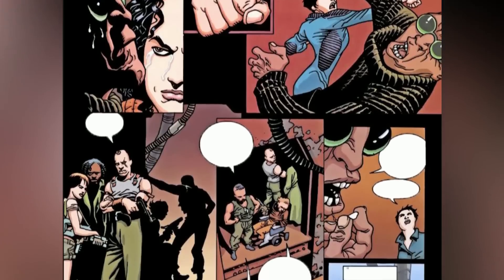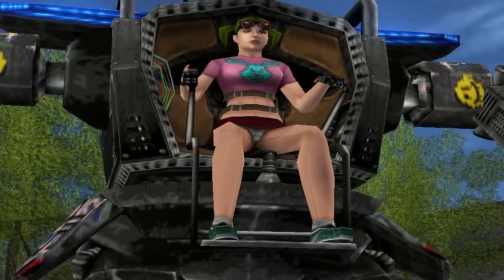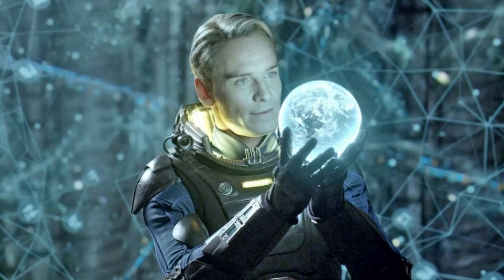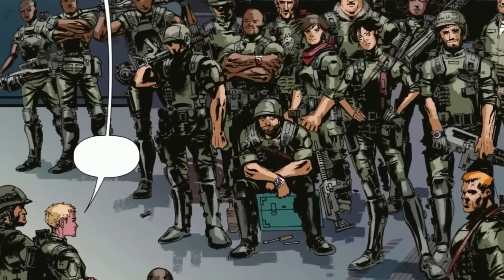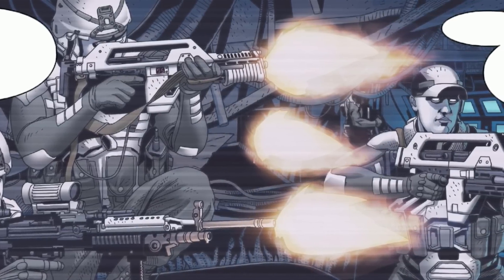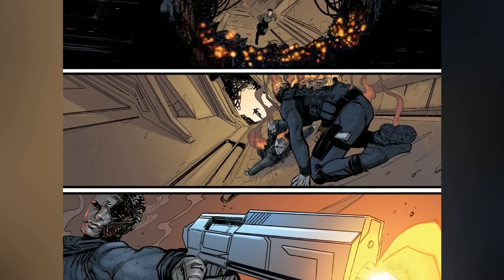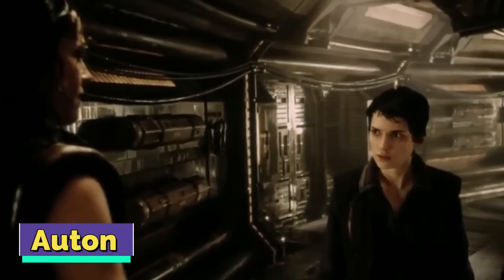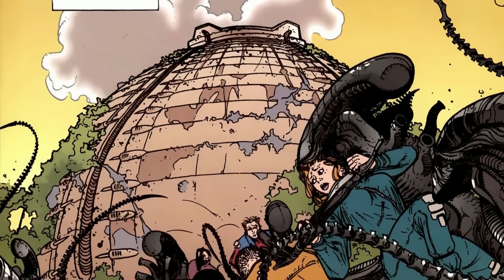Every Type Of Synthetic Android In Alien Franchise Explained By Their Models And Their Capabilities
Explore the fascinating world of synthetic androids in the Alien franchise, where each model showcases unique capabilities and complexities. From the early Ulysses models, designed for heavy-duty tasks, to the sophisticated David 8 and Walter series, these androids are integral to human missions in space. Discover how the Hyperdyne Systems' Ash model served as a sleeper agent, and how the basic Working Joes provided essential labor support. Each android type reflects advancements in artificial intelligence and robotics, offering insights into their roles and limitations within the franchise's universe. Uncover the evolution of these humanoid robots and their impact on the Alien narrative.